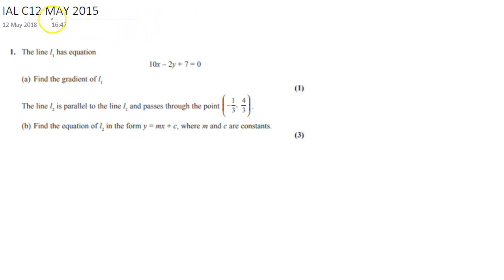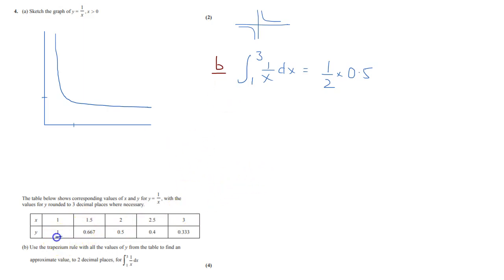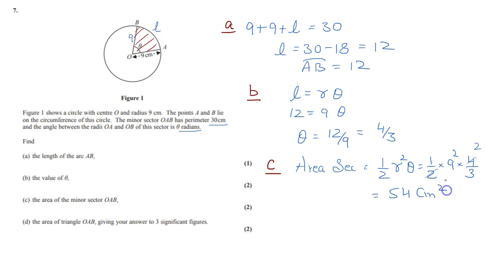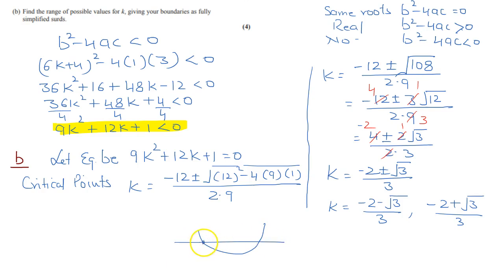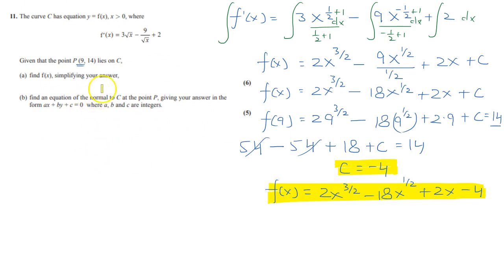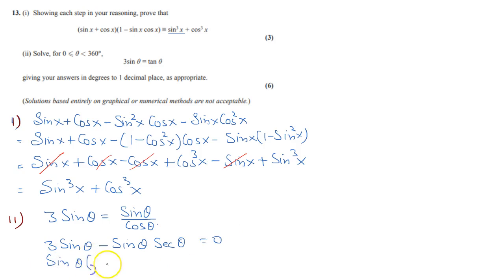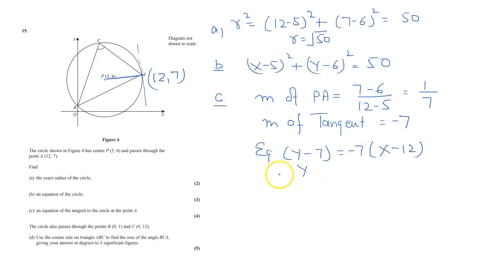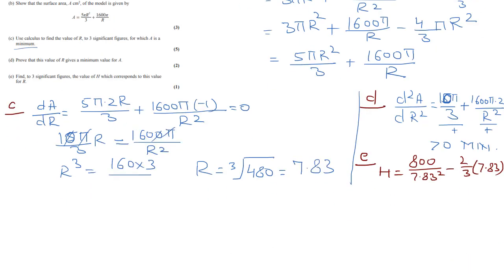IAL C12 MAY 15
Revise full paper for  C12 EXAM